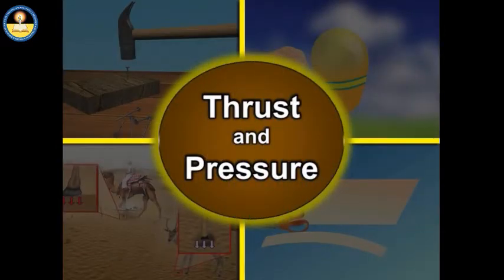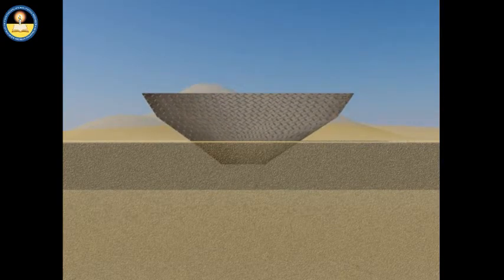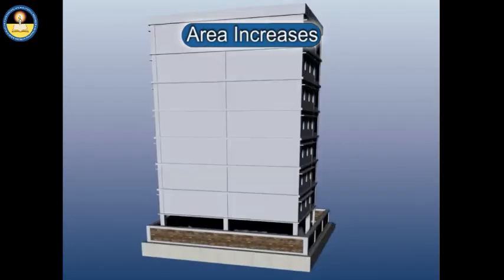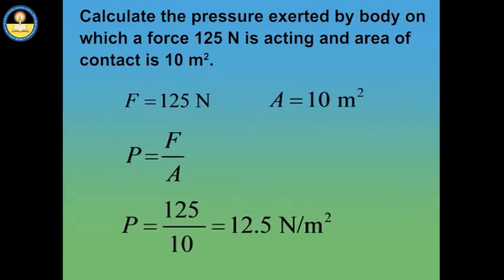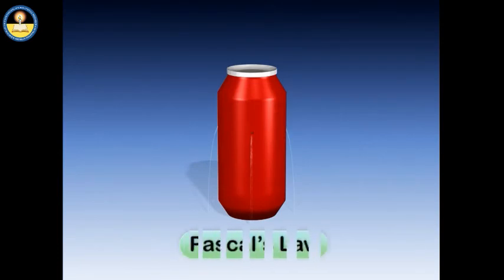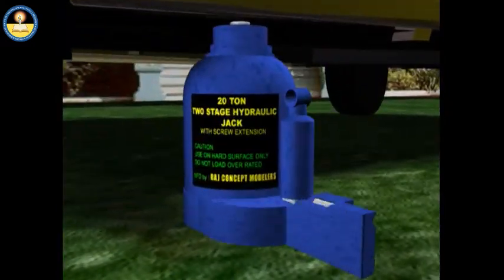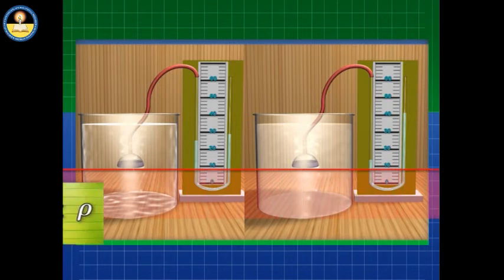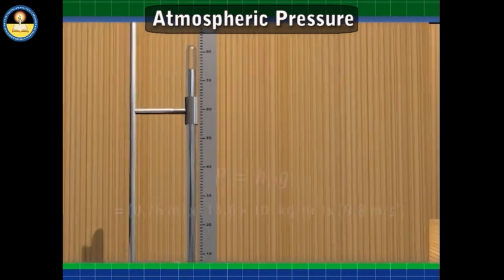Thrust and Pressure